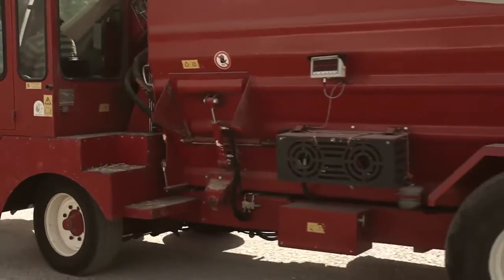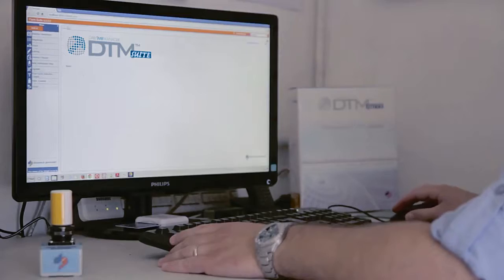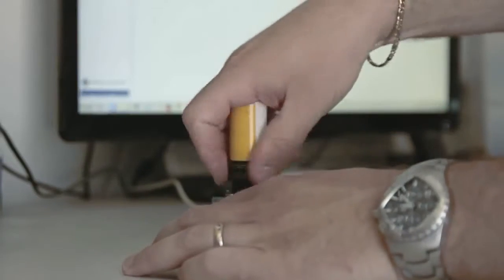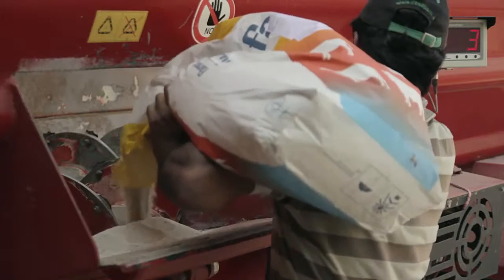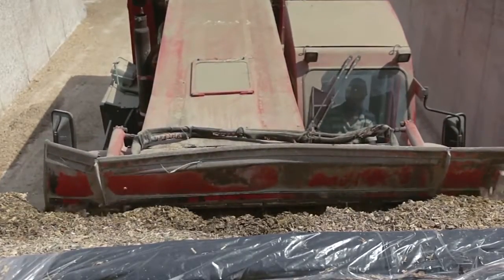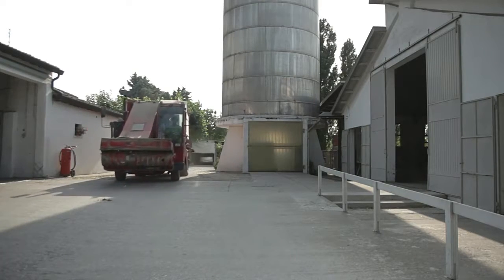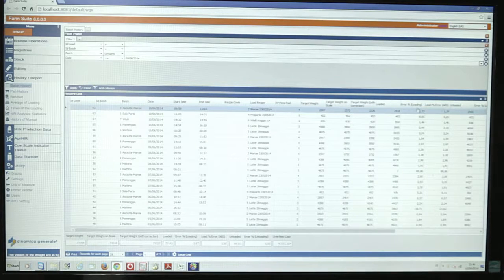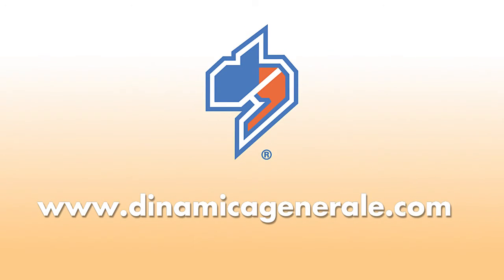Yem Yönetim Otomasyonu, Yem Karma Tartım Sistemi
Yem yönetimi ve NIR cihazlarında dünyanın önder firmalarından Dinamica Generale Çiftliklerde yem tüketimi ve rasyon takibi konusunda kesin çözümler sunar. işletmenizin karlılığını arttırır. Sürü yönetimine katlı sağlar.